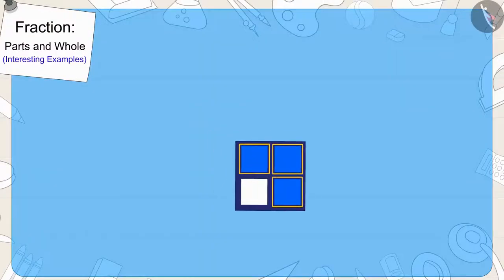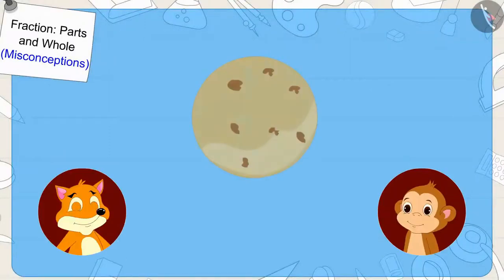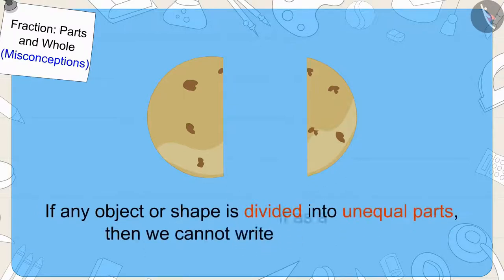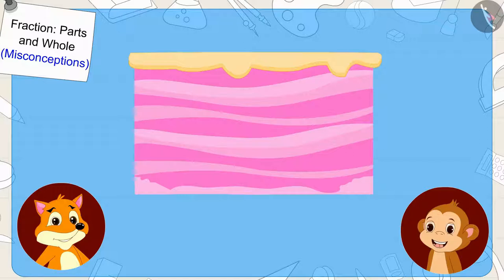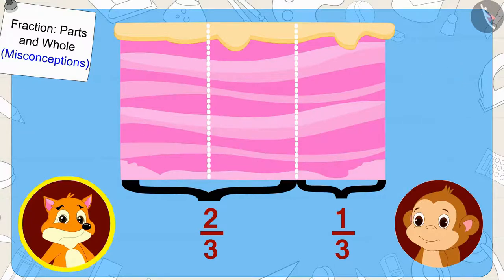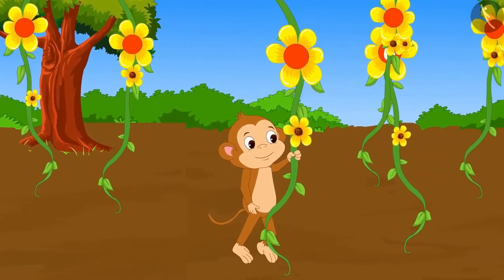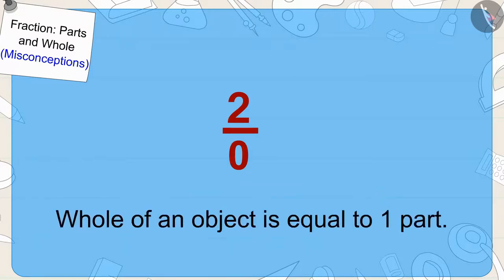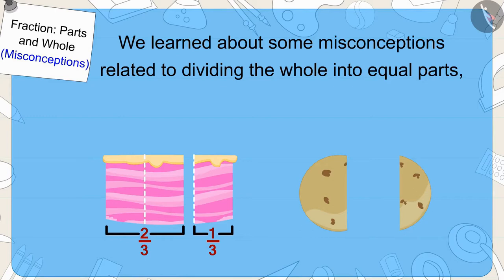Fractions: Parts and Wholes | Part 3/3 | English | Class 5